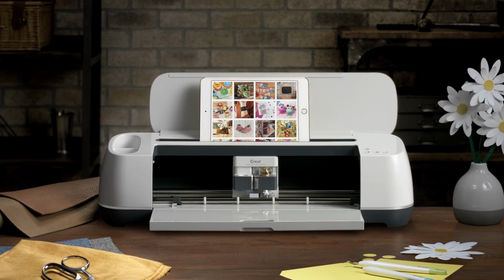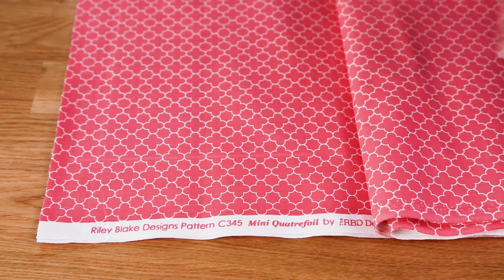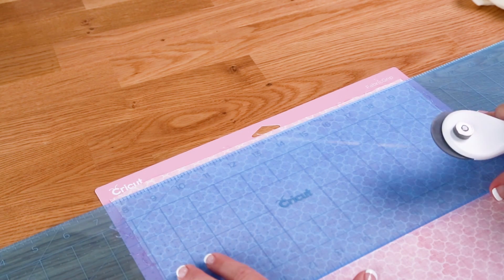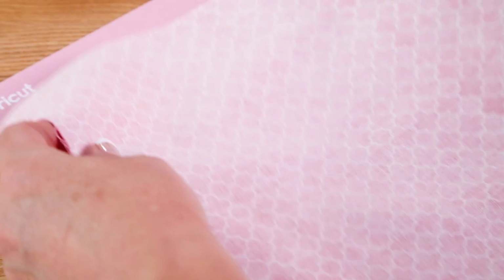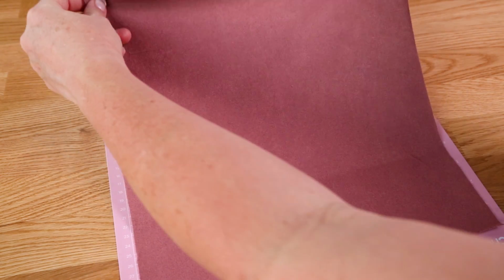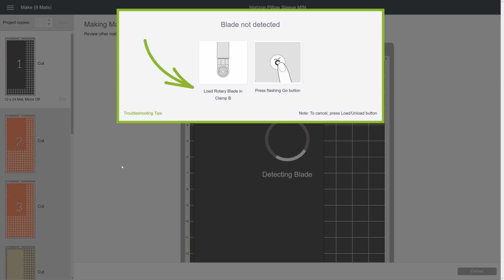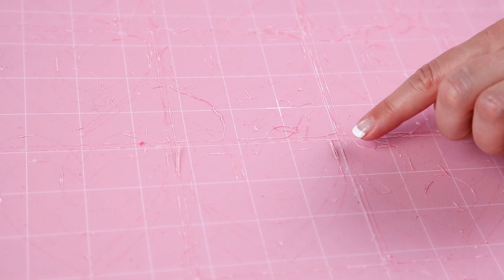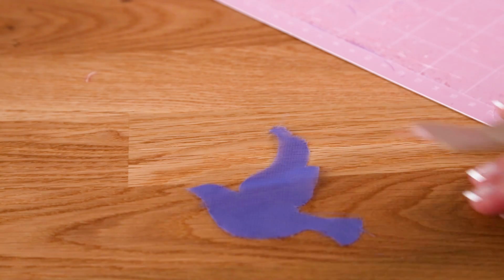Fabric Essentials - Working with Cricut Maker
In this video, we'll get familiar with the essentials of working with fabric on the Cricut Maker machine. Everything from identifying the grain to working with stretchy fabrics and tips on applying them to your mat.

See the new Scoring Wheel in Action! Watch: "Introducing Scoring Wheel Exclusively for Cricut Maker"